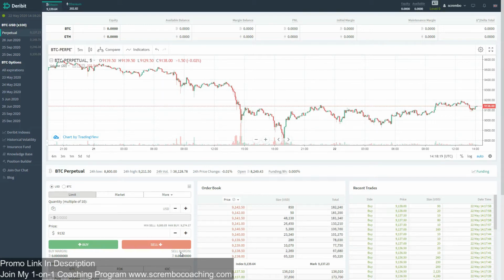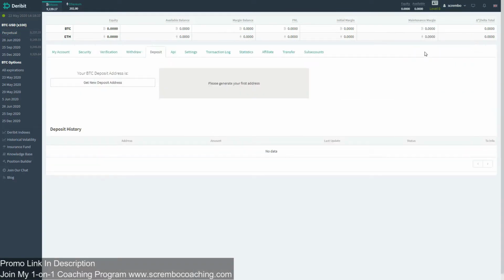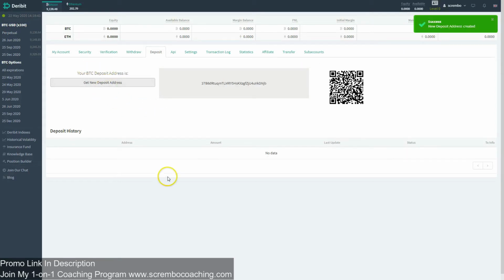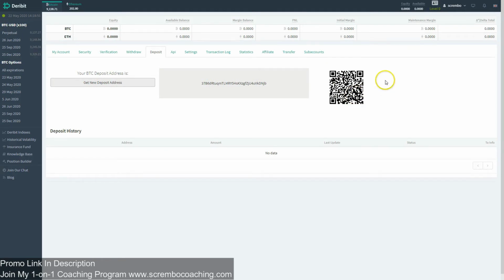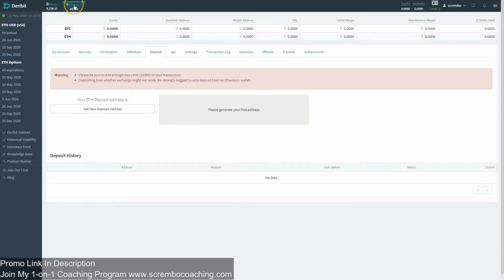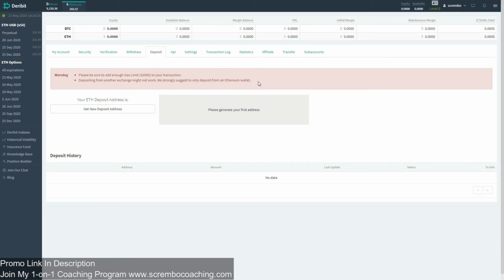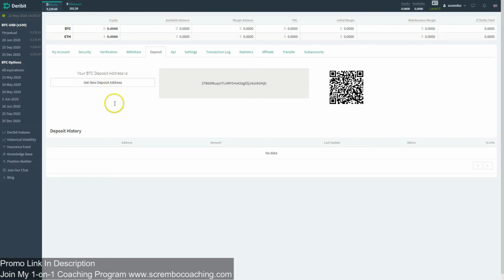Deribit How To Deposit Tutorial 2024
Discover the latest video on Deribit How To Deposit Tutorial video presentation on the fees of the system, explained

This is a video series related the the Deribit is a margin trading leveraged exchange , one of the best 2020.